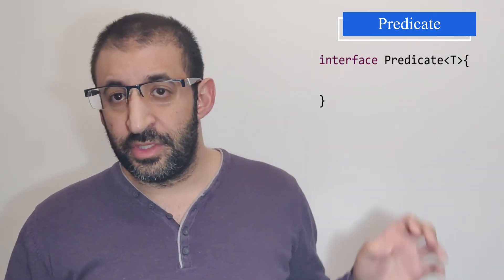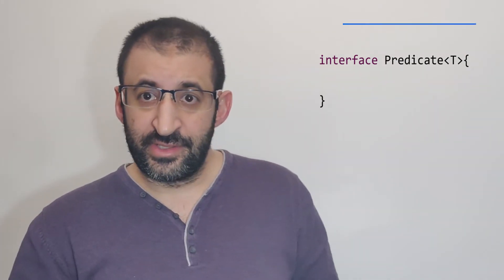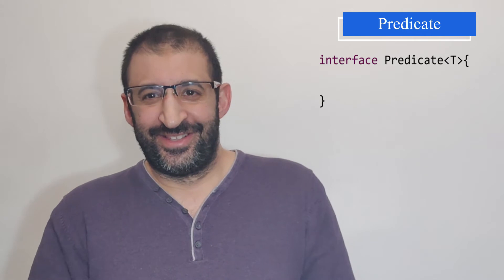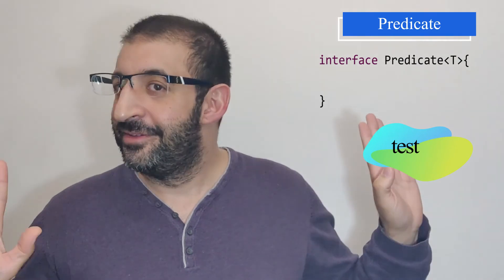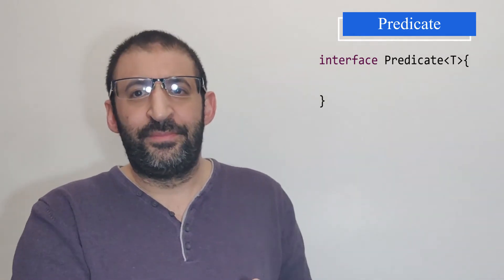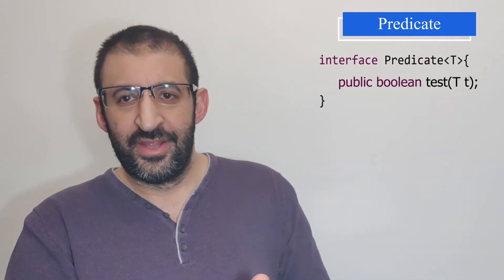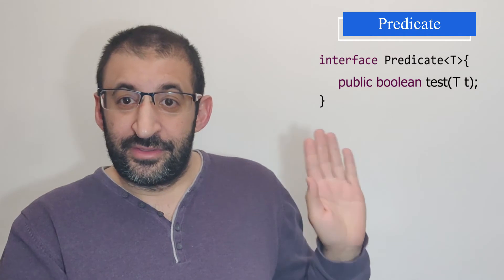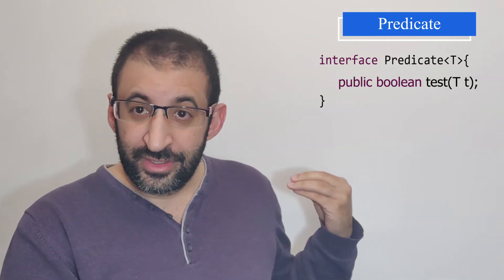25- Predicate Predefined Functional Interface in Java 8 (Part 1)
Let's see in this video, what is Predicate Predefined functional interface integrated in Java 8

predicate java 8,
predicate java 8 tutorial,
predicate javascript,
predicate java 8 example,
predicate in java 8 by durga,
predicate consumer supplier java 8,
predicate function in java 8,
java predicate lambda,
java 8 predicate example,
java predicate examples,
java predicate tutorial,
predicate in java 8